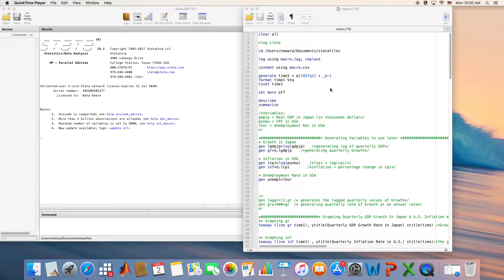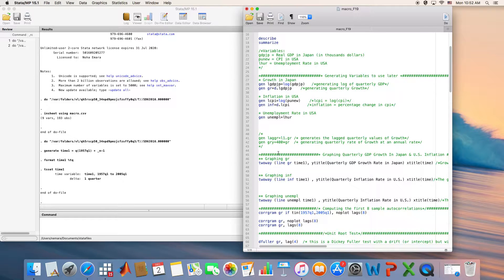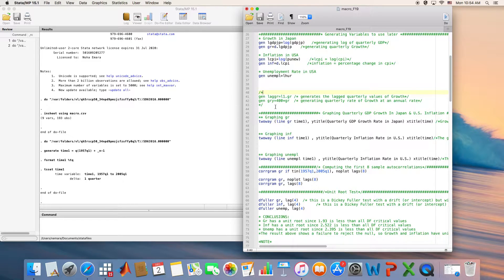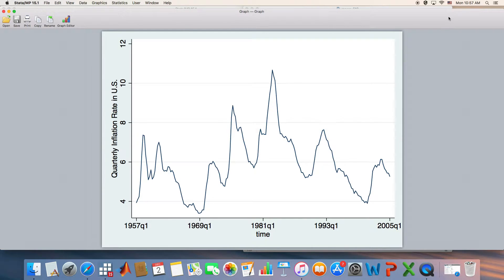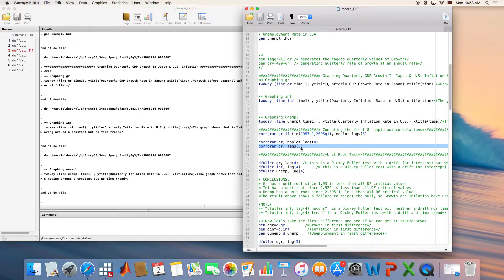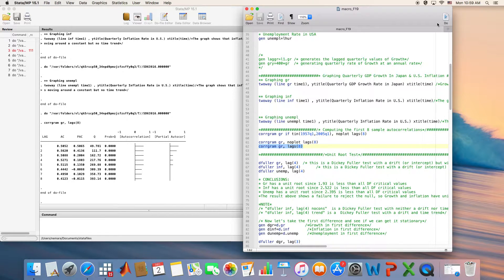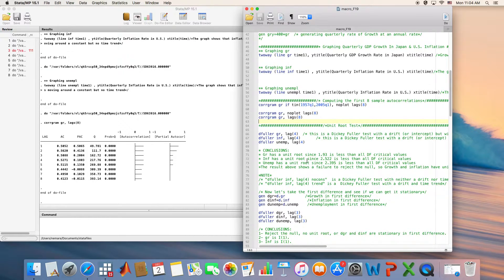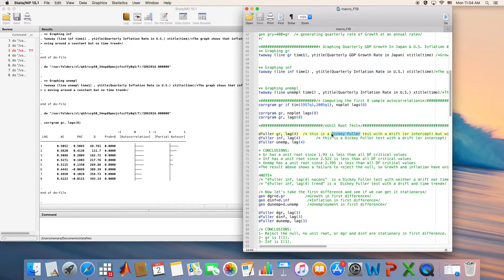Time Series Using Stata (Part I)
This video covers a simple Time Series Model using Stata.